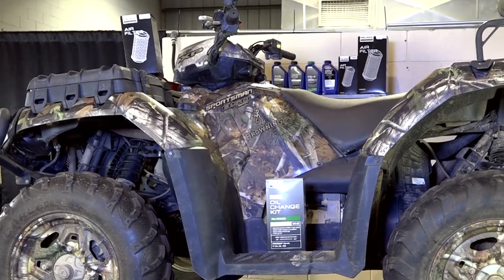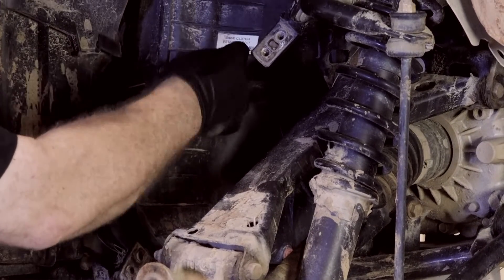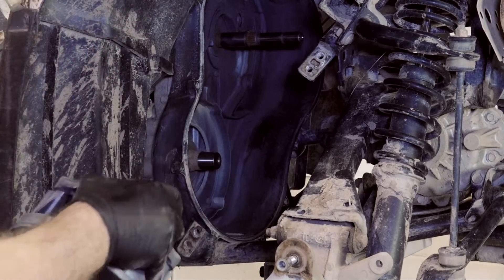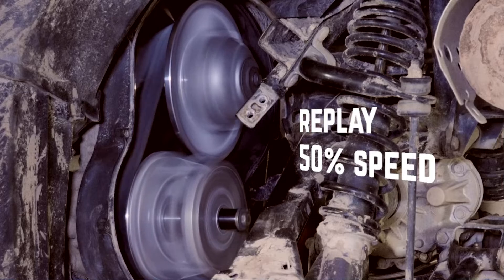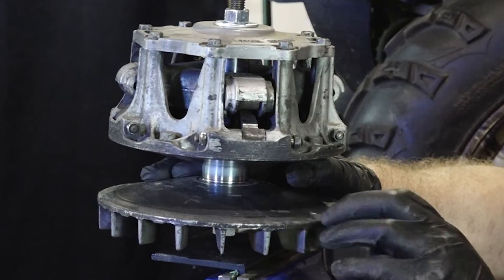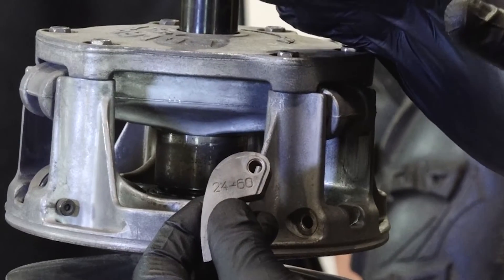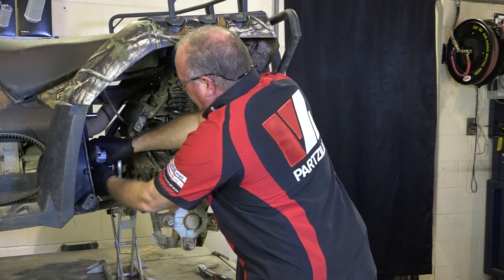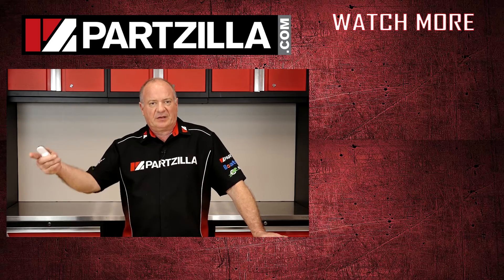How to Rebuild a CVT Clutch System | CVT Transmission Rebuild | Partzilla.com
We’ll show you a CVT clutch rebuild in this video from Partzilla.com. The elements of the CVT transmission or clutch includes a drive (primary) and driven (secondary) clutch. The drive or primary clutch is the one with more parts that can wear and fail, so we’ll focus here.

In this video, John shows you how to remove the primary clutch and the secondary clutch, and that involves using a clutch puller. Once we’ve done that, we’ll use a spring compressor tool to load the spring on the drive clutch, which will allow us to disassemble it. John will take you through some of the things you need to know before you rebuild your CVT drive clutch, especially keeping the orientation of parts matched up since they’re weighted specifically for the unit you're working on.

In the video we’re working with a 2011 Polaris Sportsman 850 XP, but you may have similar steps for your CVT-drive unit.